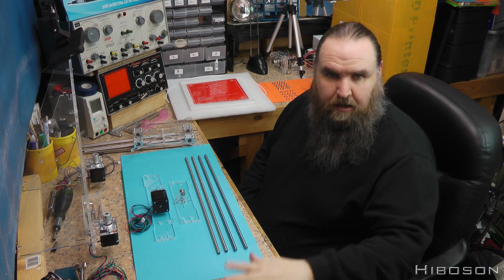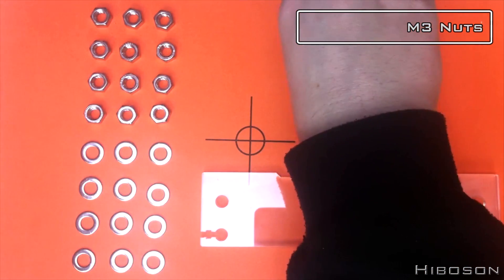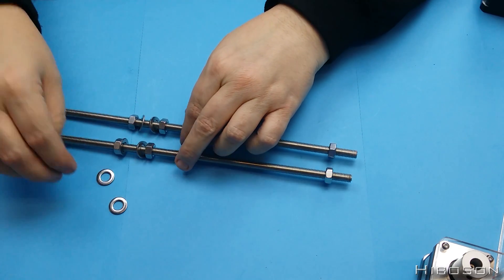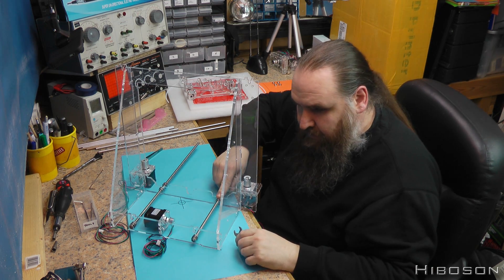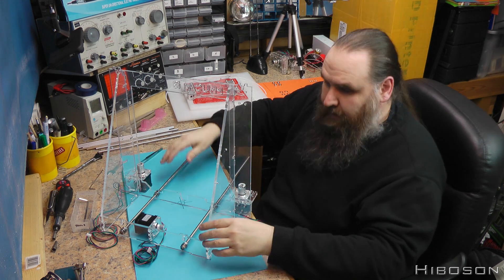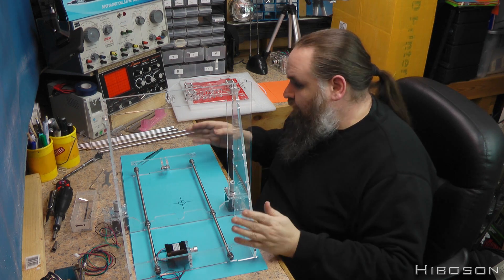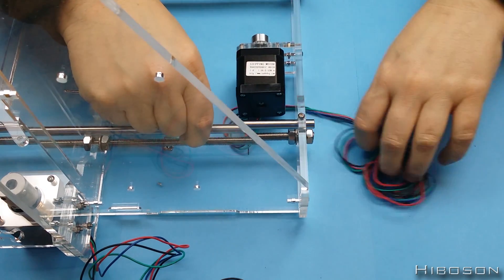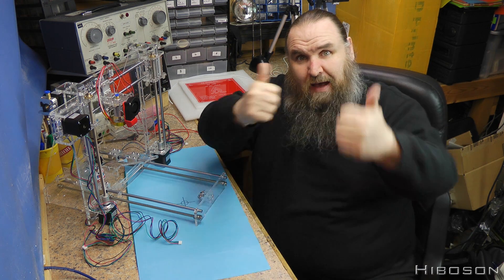3D Printer Build - Sunhokey Prusa i3 - Part D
Hi There, I'm Hiboson and this is Part D of the build video for my "Sunhokey Prusa i3 3D Printer Kit" I got from aliexpress in China, link to product below. This video has been a long time coming but after Part A,B & C what is there to do but Part D, this is Part 9 of the manufacturers instructions. I hope I didn't leave too many mistakes (I mean observational tests) in the video. Hope you like it, feel free to say Hi over on twitter I'm @Hiboson there, link also below.

Hiboson